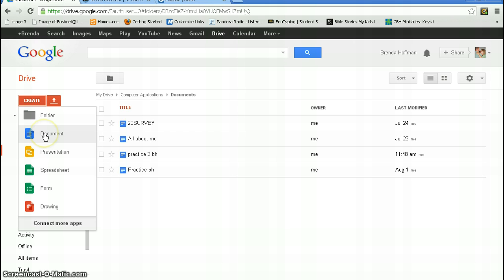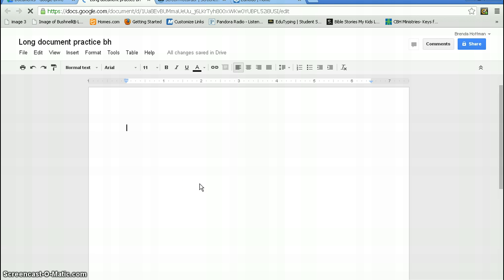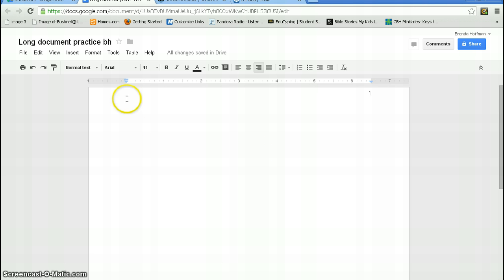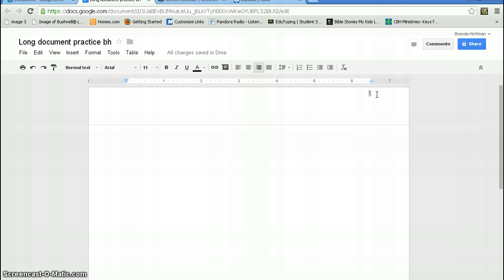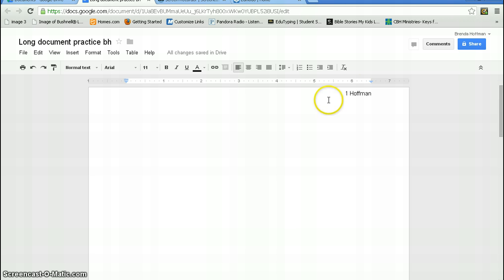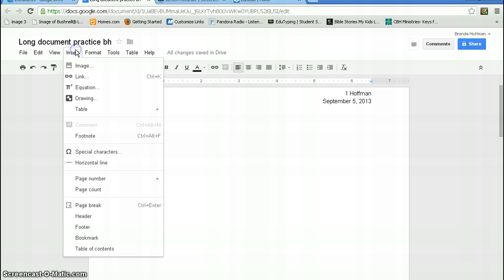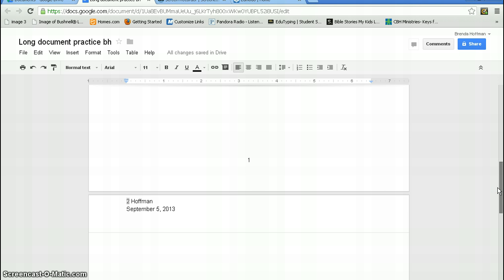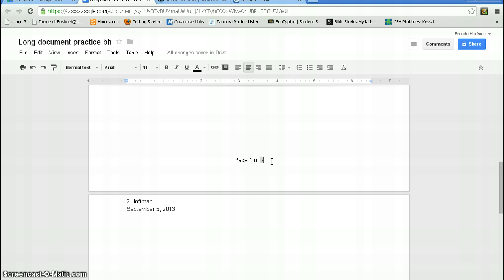Lesson 11 Google Documents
Inserting headers, footers, page breaks, and page numbers